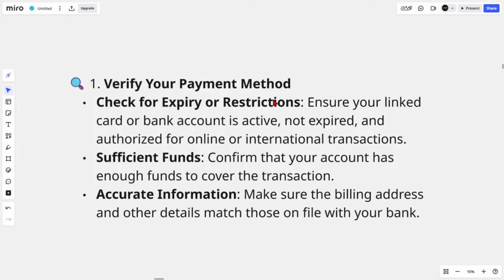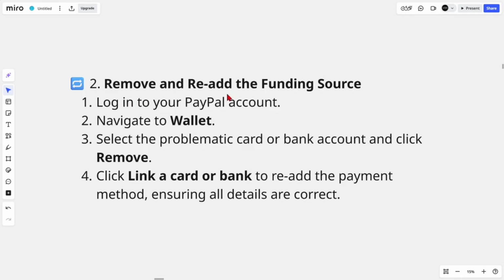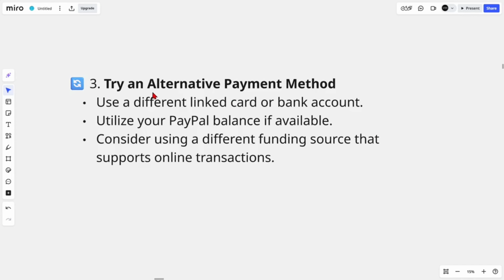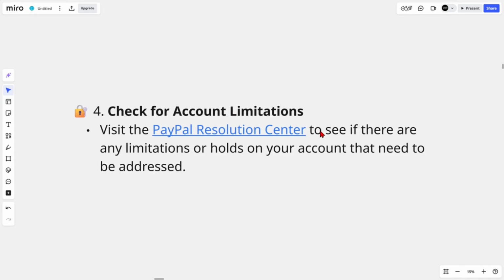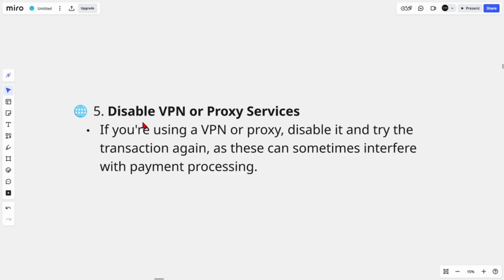How To Fix 'There's An Issue With This Funding Source' Problem Paypal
Learn how to fix the “There's an issue with this funding source” error on PayPal so you can get back to making purchases or sending money without hassle. This step-by-step guide will walk you through possible causes and effective solutions, whether it's linked to your bank, card, or account settings.